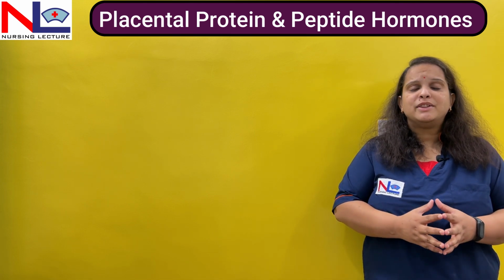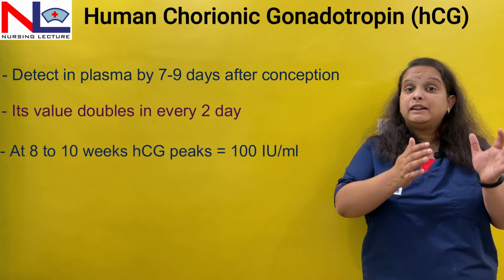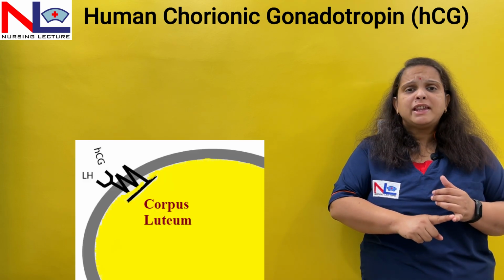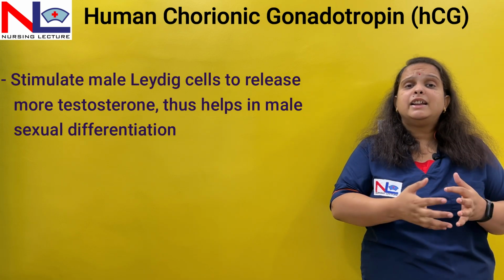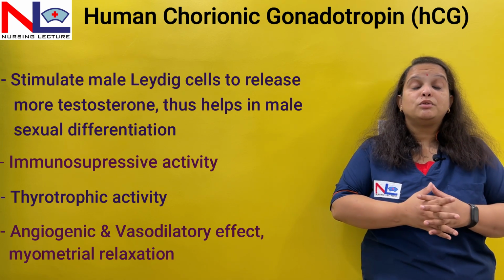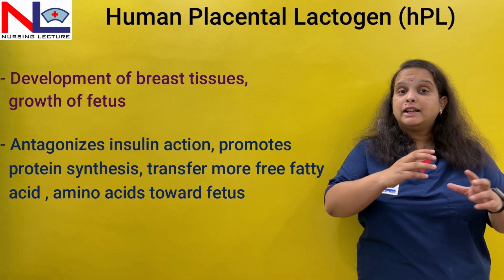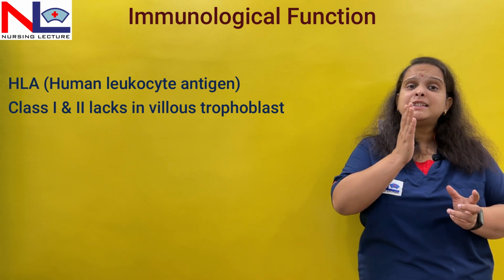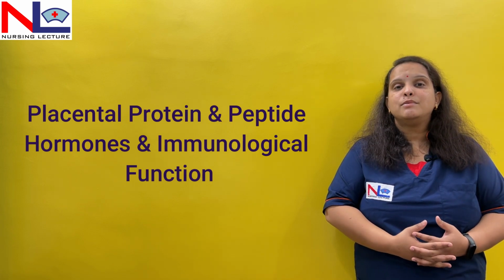Placental Function in English | Part-4 | Protein Hormones & Immunology | Nursing Lecture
Placenta produces protein hormones like human chorionic gonadotropin, and human placental lactogen hormones mainly, other than that are adrenocorticotropic hormone, thyrotropic releasing hormone, growth hormone variant, corticotropin-releasing hormone, calcitonin, relaxin, inhibin, ANP, etc.

These synthesize from syncytiotrophoblast.
Here the 2 important protein/ peptide hormones are discussed with their function, molecular weight, half-life, plasma value, etc.

00:00 Protein & Peptide hormones by placenta
01:26 human chorionic gonadotropin (hCG)
09:56 Human Placental lactogen (HPL)
13:00 Immunological Function